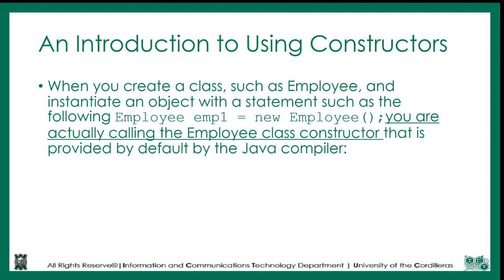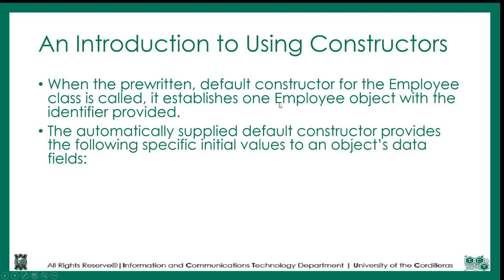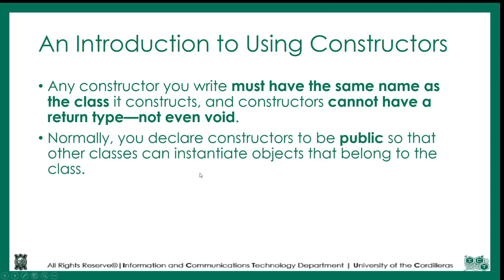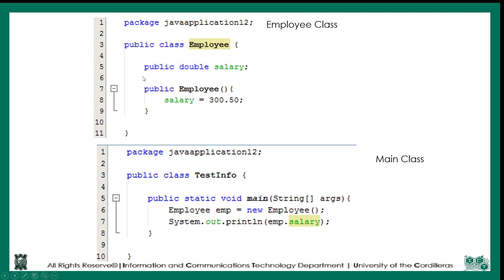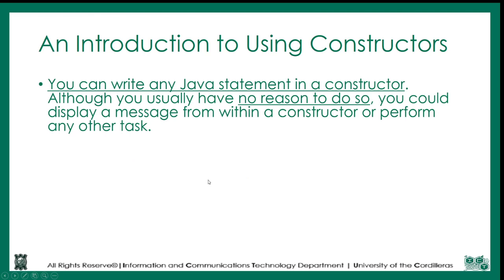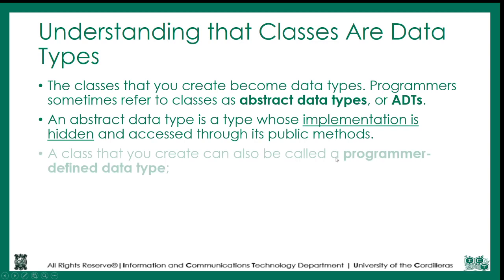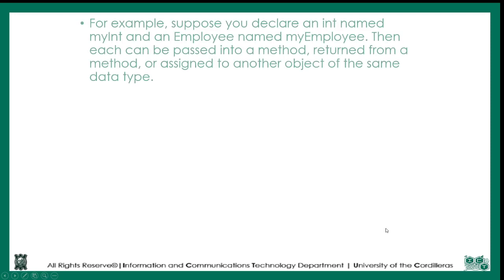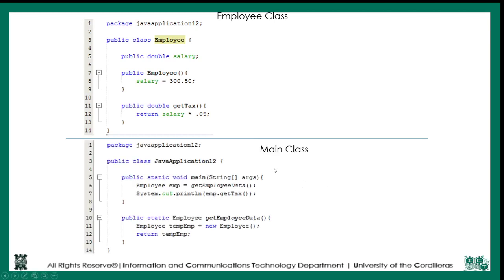5 Computer Programming 11b Creating Constructors and Appreciating Classes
5  Computer Programming 11b   Creating Constructors and Appreciating Classes